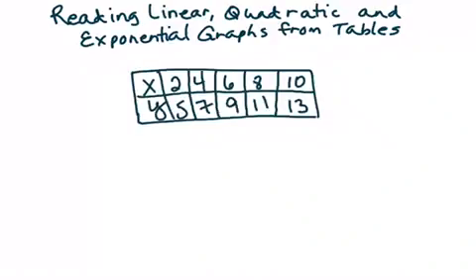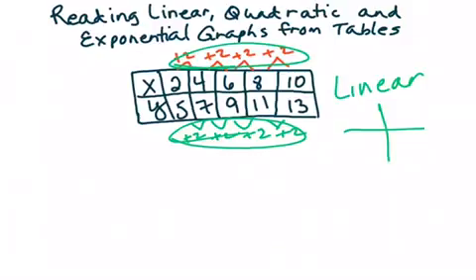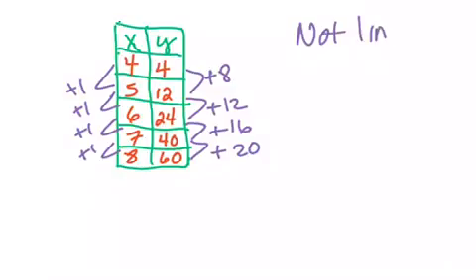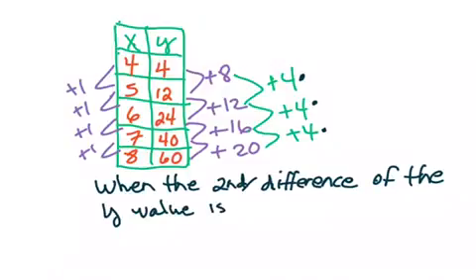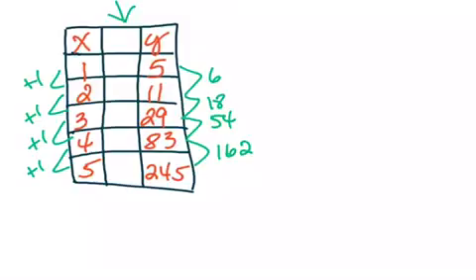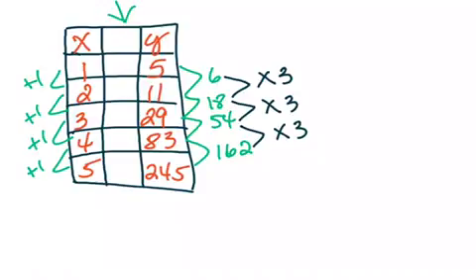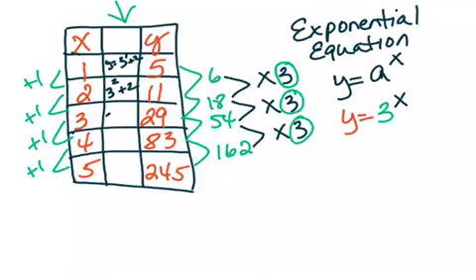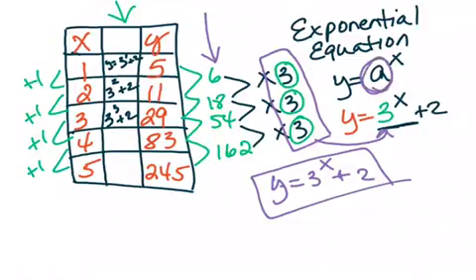Reading linear, quadratic, and exponential graphs from tables